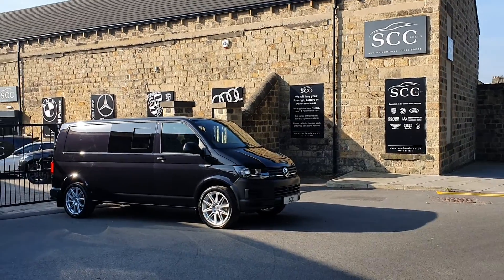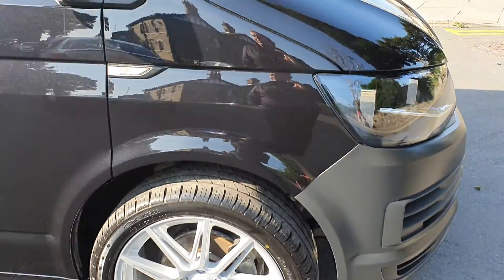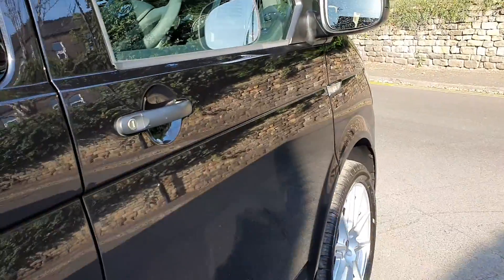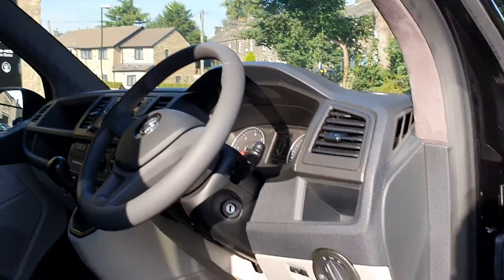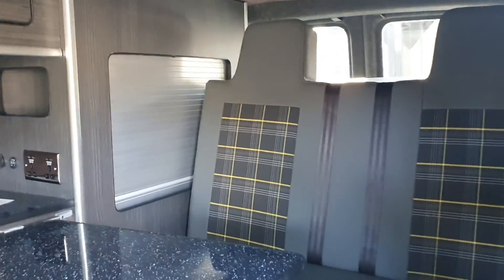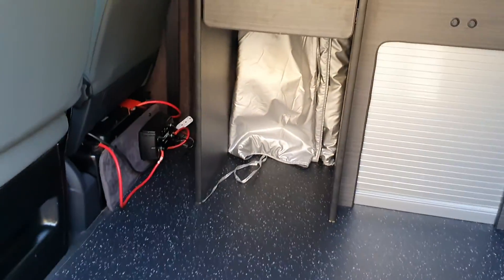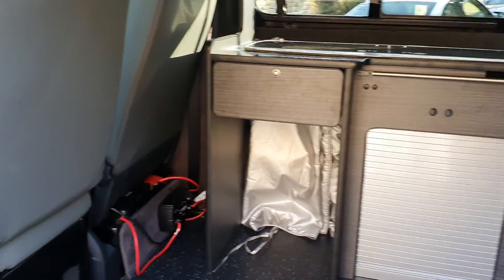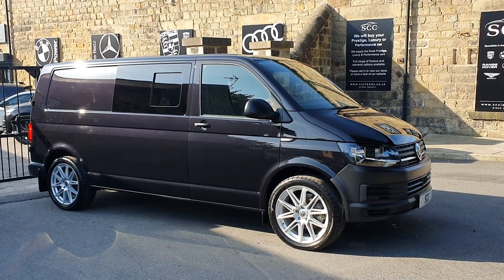VW TRANSPORTER VIRTUAL VIEWING